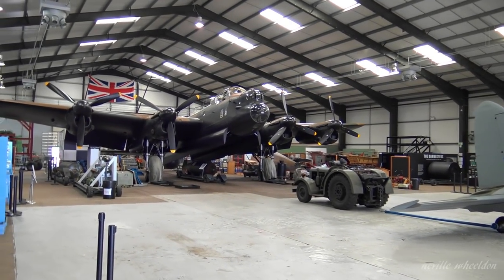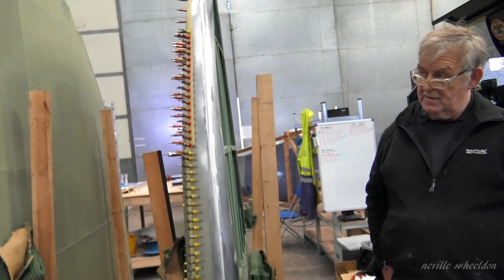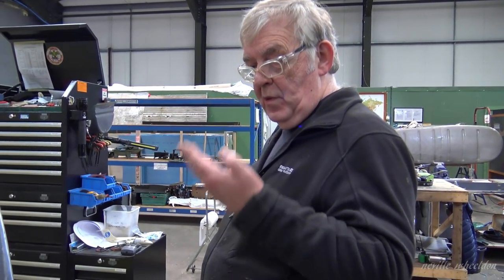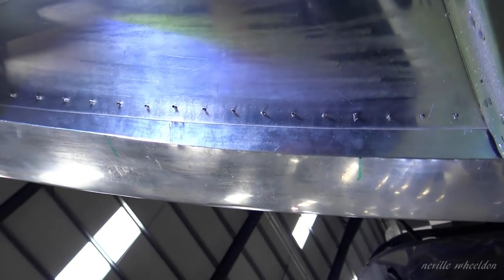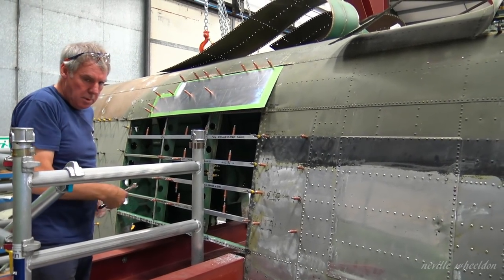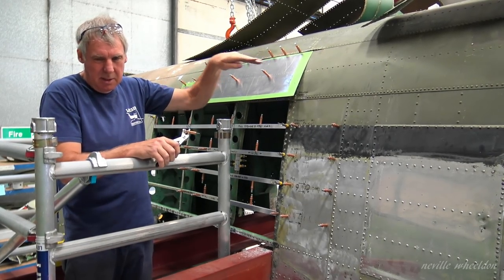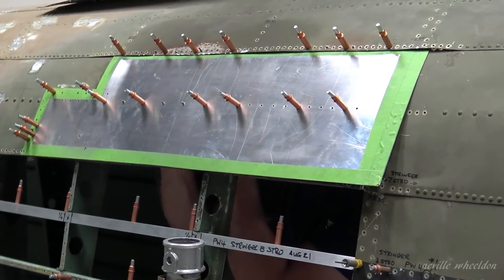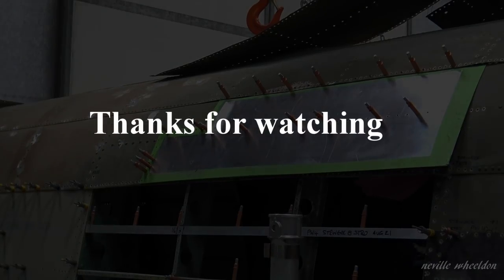Video 111 Restoration of Lancaster NX611 year 4. Keith marking out leading edge.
Lincolnshire Aviation Heritage Centre. Keith marking out and drilling leading edge of wing tip. Phil on English Electric Lighting fighter in the USA. Webpage.      Lightning422.com